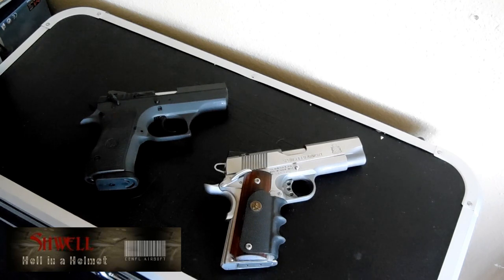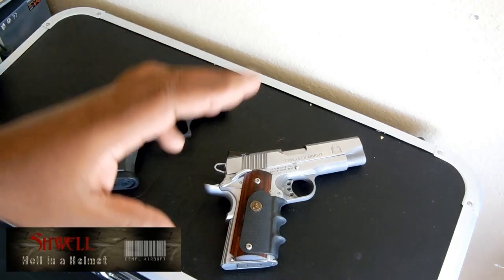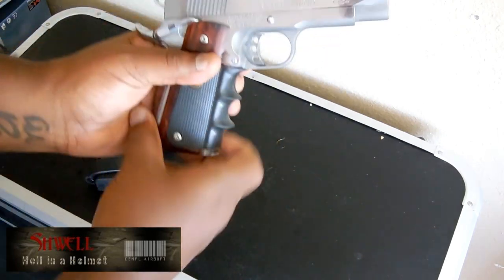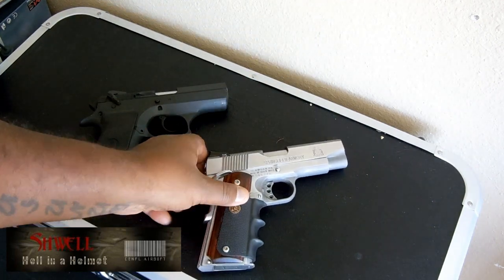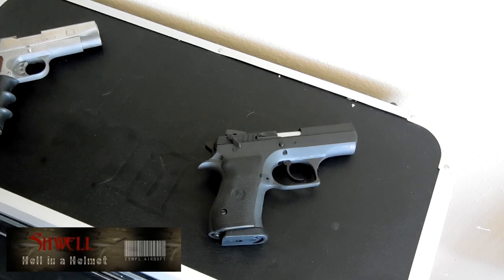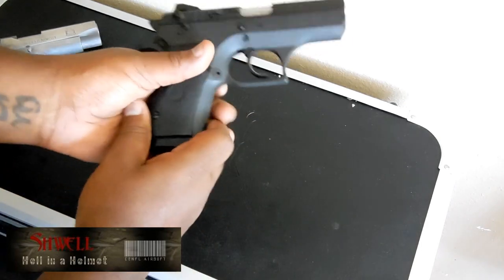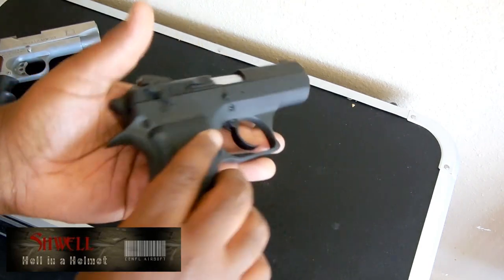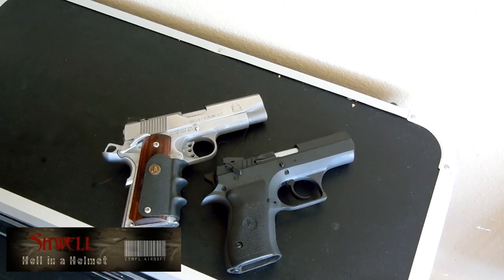VR Who is the Prettiest Girl in the collection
Quick Video Response (For the last time) to BrothersKeepers111 recent video.